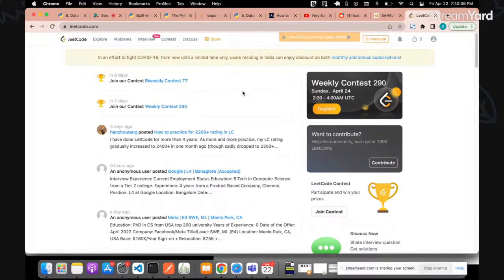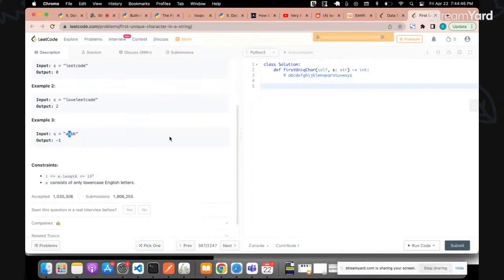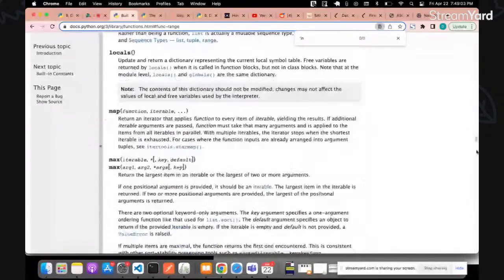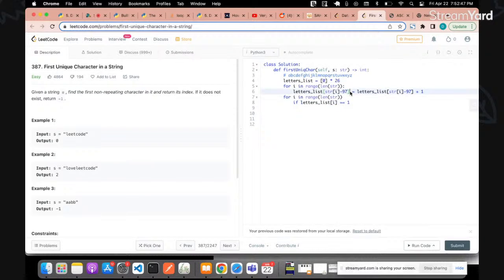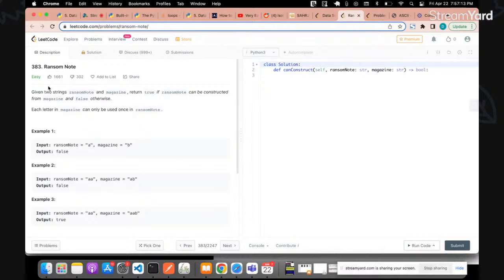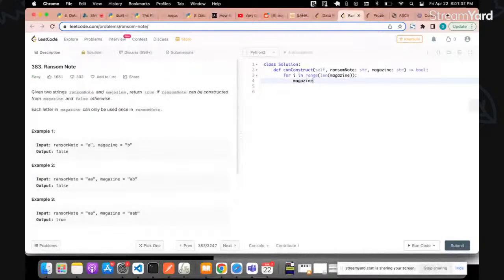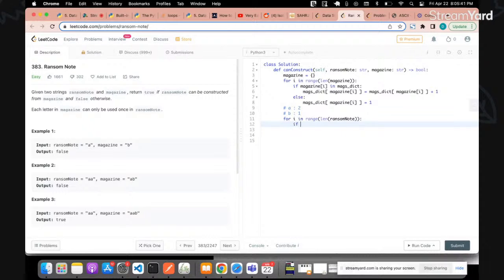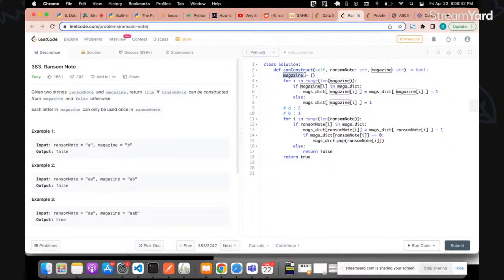StudyWithMe - 30 minutes : Practicing Python by solving Leetcode Easy #4